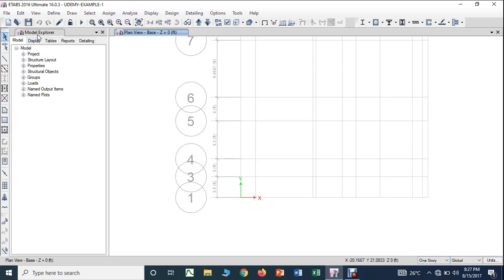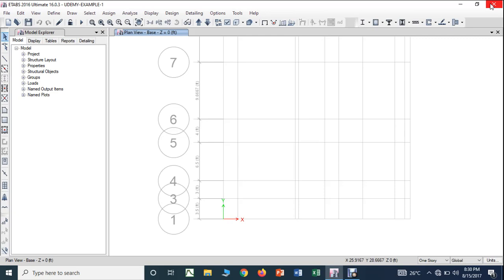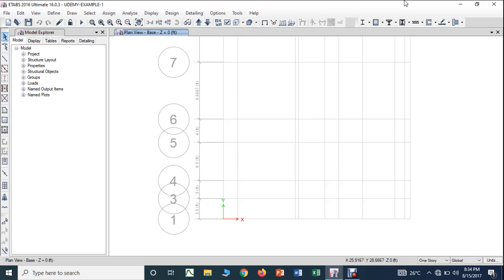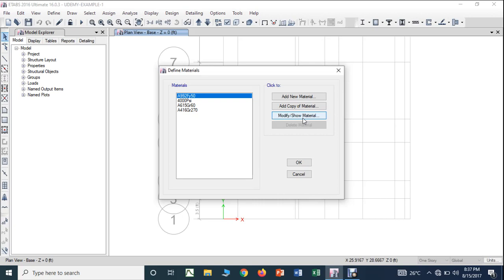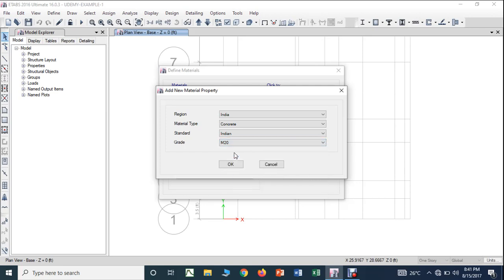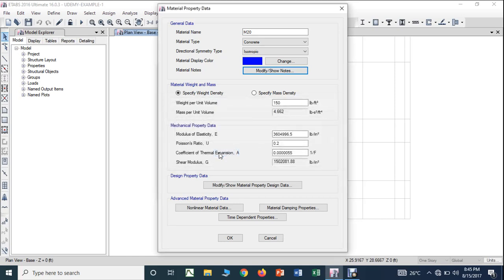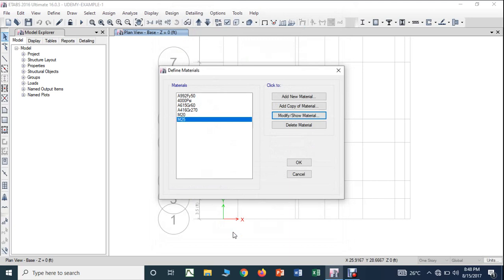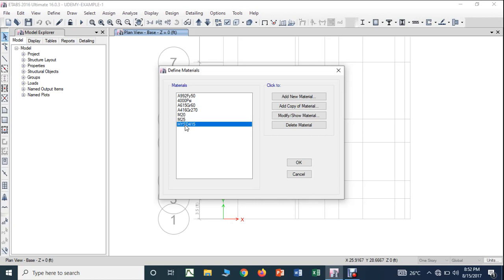4 EXPLANATION OF DEFINING THE MATERIAL PROPERTIES